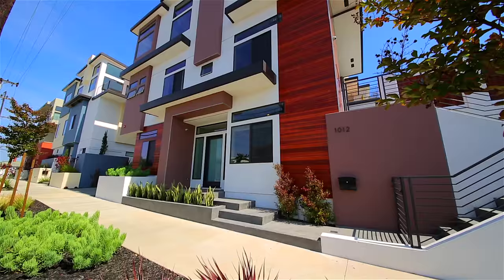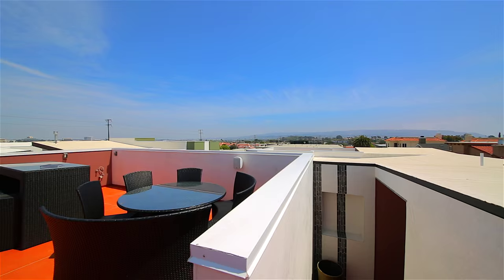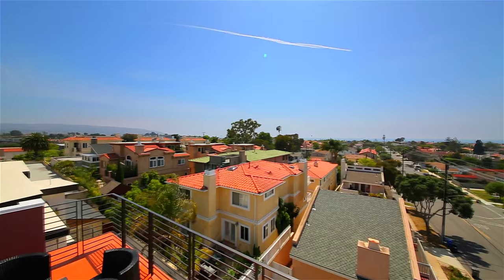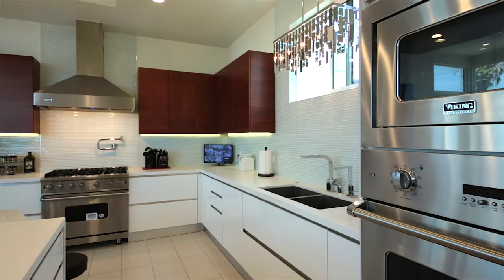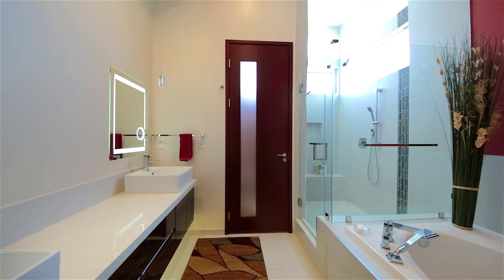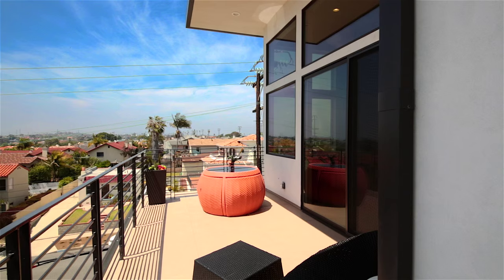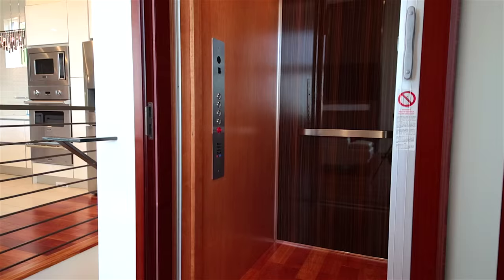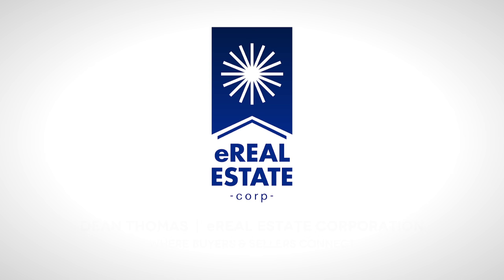1012 Garnet Street in Redondo Beach Offered by Dean Thomas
Dean Thomas

Contemporary elegance at its best! This newly constructed home was built by Ioda construction and features approximately 3000 sq. ft. of living space with 4 bedrooms, 4.5 baths, plus office with and full service 3-stop 4-person elevator. The magnificent gourmet kitchen features Italian modern custom kitchen cabinetry, large entertainment island, a six burner gas stove, breakfast bar and high-end stainless steel appliances. There are spectacular views of Santa Monica Bay, Malibu Hills, Hollywood sign, downtown Los Angeles, mountain white caps, Palos Verdes and Long Beach harbor. There is also a rooftop deck that features 360 degree views plus audio system. This home is very open and bright with natural light throughout. There are floating fireplaces featured in the living room and master bedroom and exotic Kempas solid hardwood floors throughout. The home has 3 entertainment systems - living room, master bedroom and rooftop deck. Other features of the home include a private rear yard, CAT-5e wiring, a security and camera system, high-end water softener system, central vacuum, Navien tankless water heater, accent lighting throughout the home, complete exterior sensory lighting, 2 car garage + 4 car off street parking.

Dean Thomas
eReal Estate Corp
United States
BRE#: 00711417